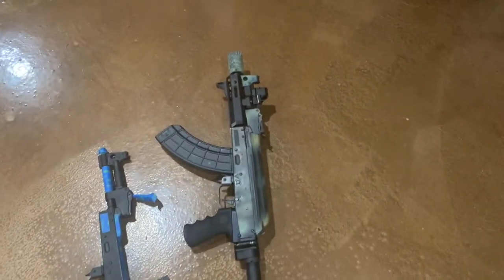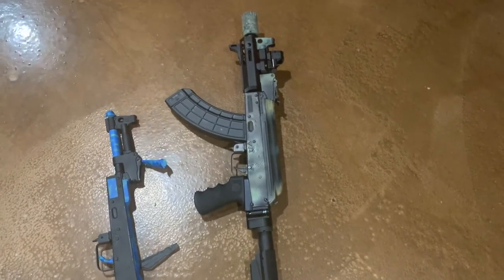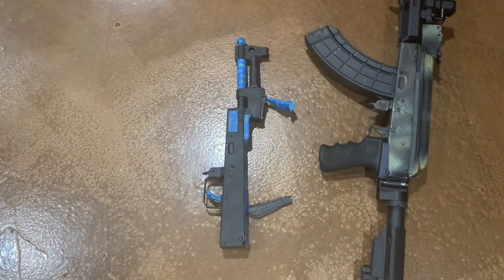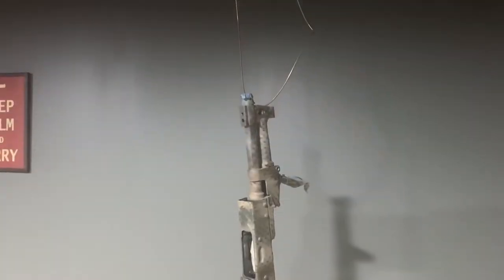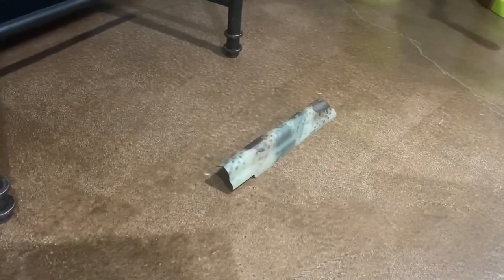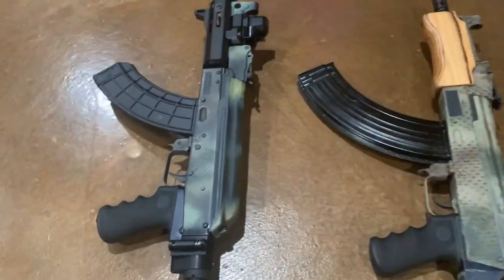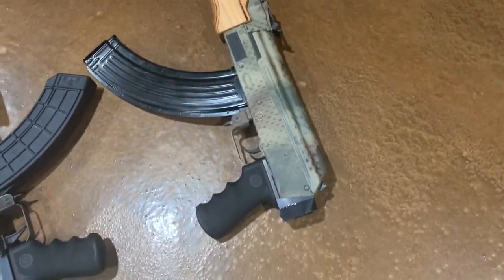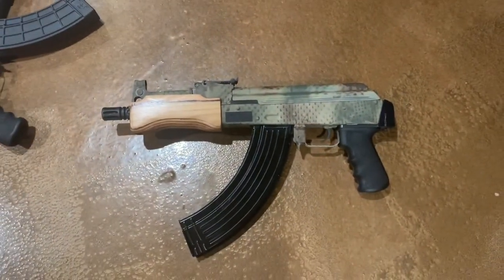Painting A Mini Draco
Using camouflage spray paint on a Romanian Mini Draco

God Bless 🙏🏿,